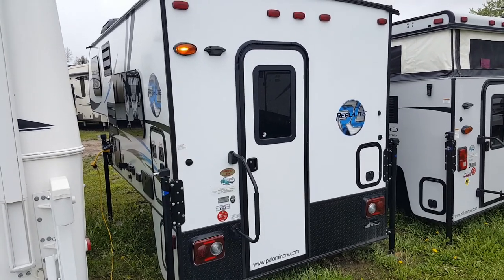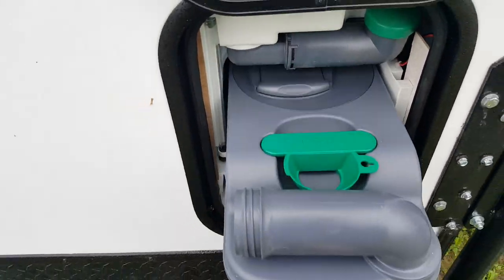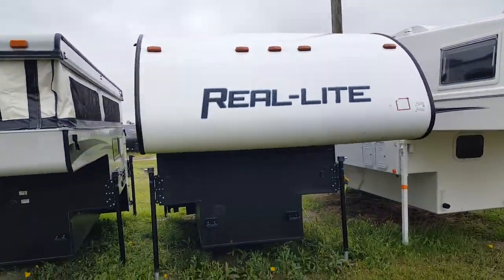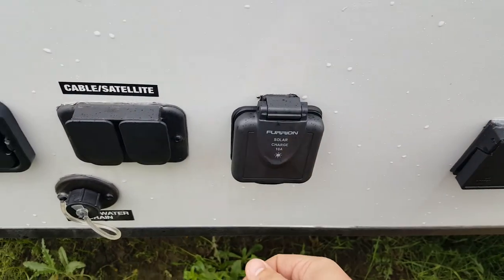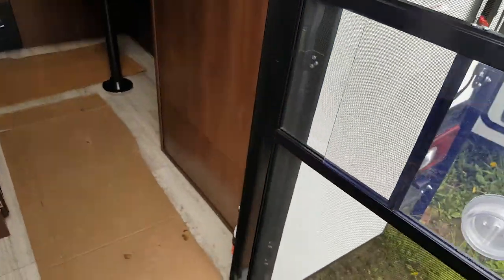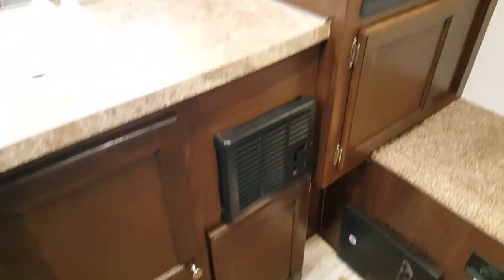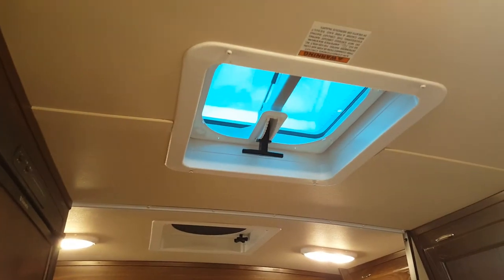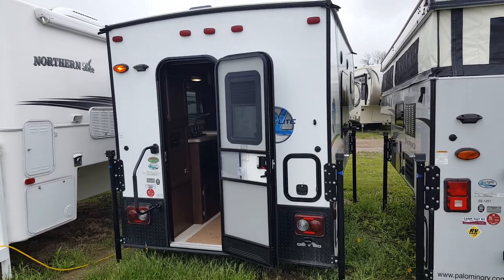2017 Palomino Real Lite HS1804 Ultra Lite Truck Camper @ Camp-Out RV in Stratford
2017 Palomino Real Lite HS1804 Ultra Lite 9' Truck Camper. Short or long box. Now in stock @ Camp-Out RV in Stratford.